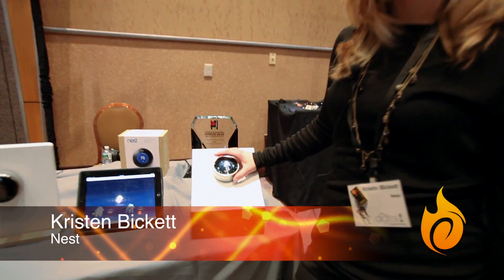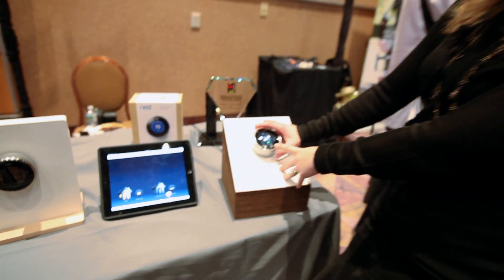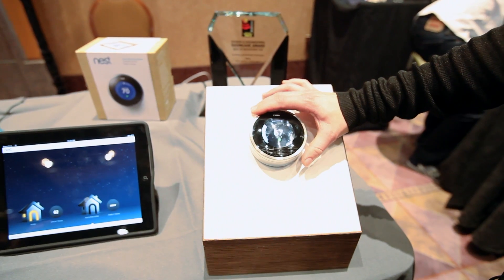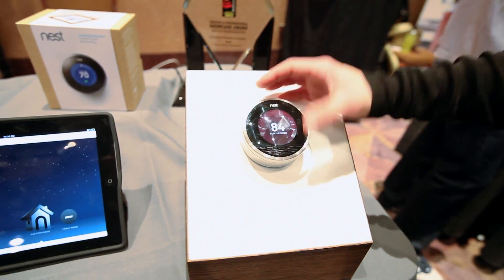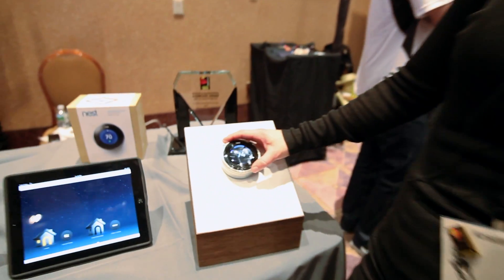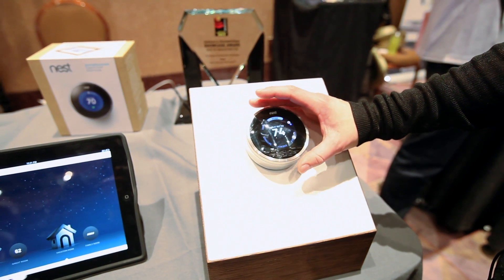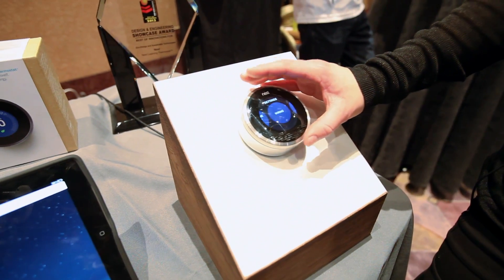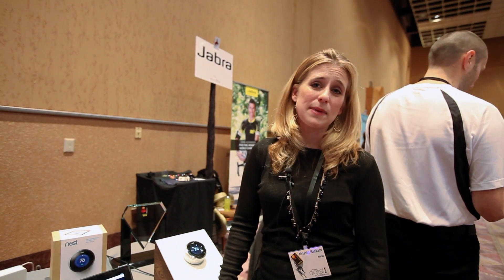CES 2012: Nest Learning Thermostat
Kristen shows off the interface of the Nest Learning Thermostat.

Lens: 16-35 f/2.8L II USM